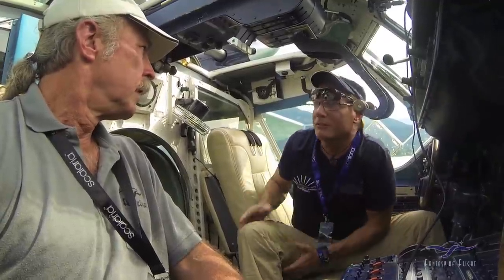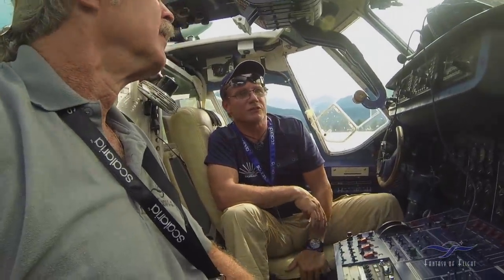Dornier Do-24 Flight @ Scalaria - Kermie Cam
Had the chance to go to Scalaria a few years back and, met up with famed aviator Iren Dornier. Scalaria is a mind blowing experience itself, but getting to go for a flight with Iren in the Do-24 he redesigned and rebuilt, was extra special indeed. Doing a flight demonstration for the Scalaria crowd, Iren went all out and gave them one heck of a show. It was quite an awesome experience. Check it out.

And thanks to SCALARIA for the external camera shots of the flight!

Kermit Weeks

Kermit Weeks